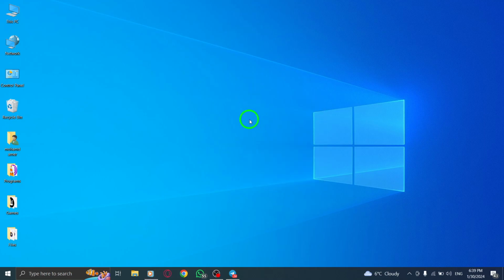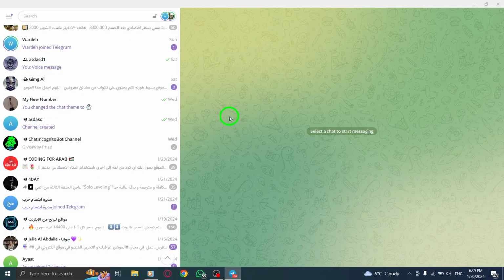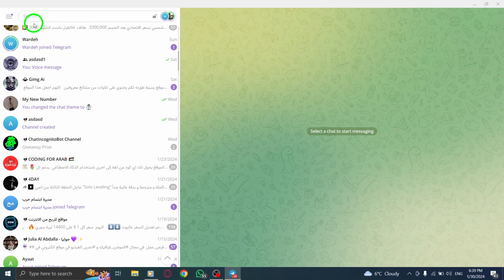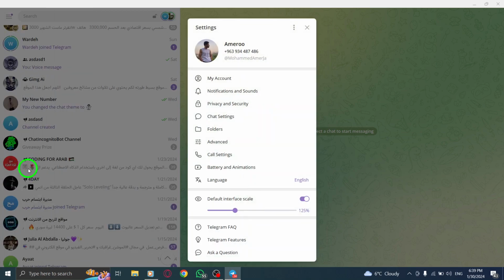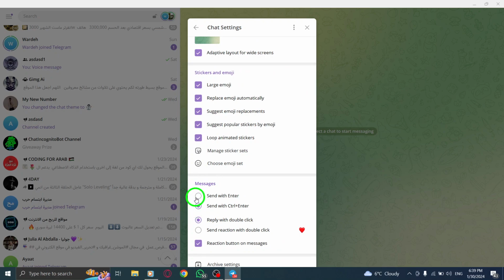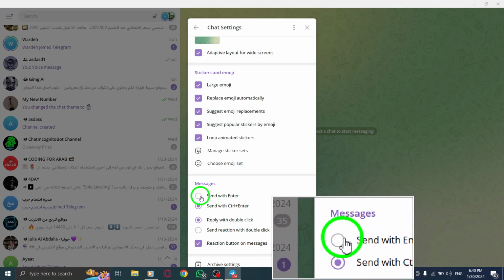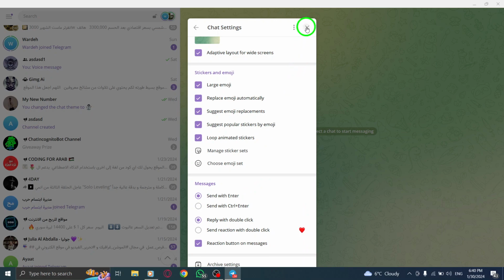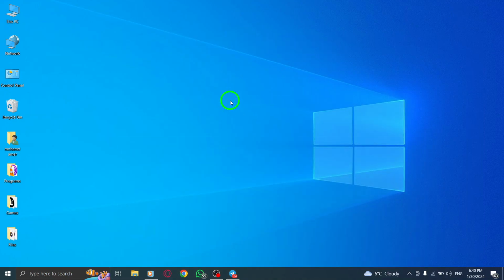How To Enable Send Messages With Enter Key In Telegram On PC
Learn how to enable the "Send Messages with Enter Key" feature in Telegram on your PC with this step-by-step tutorial. Follow these steps:

1. Open Telegram App on your PC.
2. Click on the three lines icon at the top left.
3. Click on Settings.
4. Click on Chat Settings.
5. Under messages, click on the box near "Send Messages with Enter" to turn it blue.

Enhance your messaging experience on Telegram PC by enabling the convenient "Send Messages with Enter Key" feature. This tutorial will guide you through the steps, allowing you to effortlessly send messages by simply pressing the Enter key on your keyboard.

Watch the video now to learn the detailed steps of enabling "Send Messages with Enter Key" in Telegram on PC and streamline your messaging workflow.

Don't miss out on this opportunity to improve your Telegram messaging efficiency!